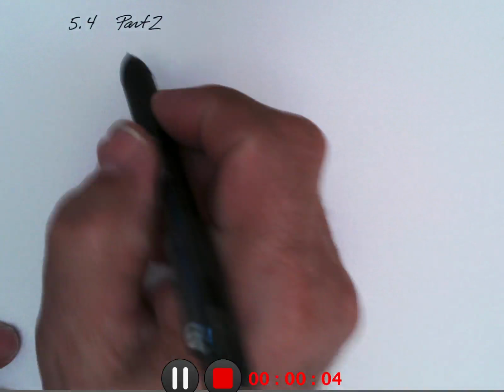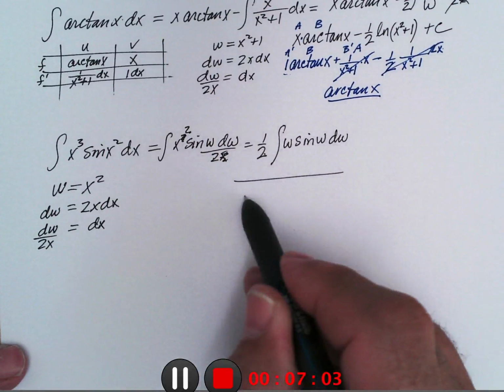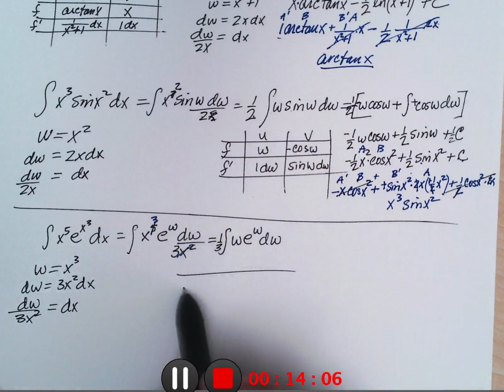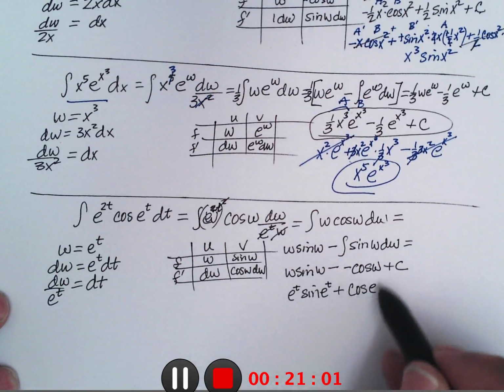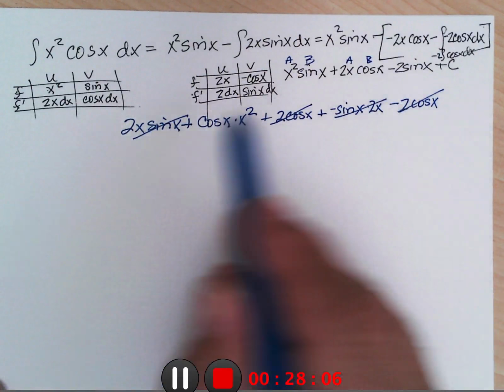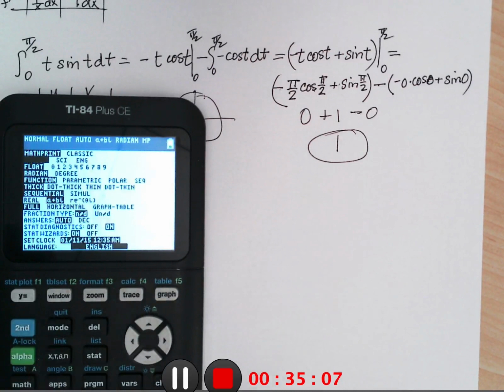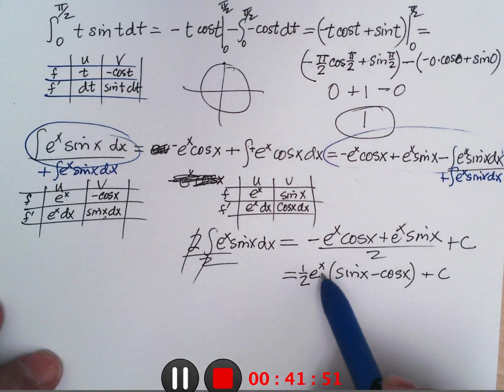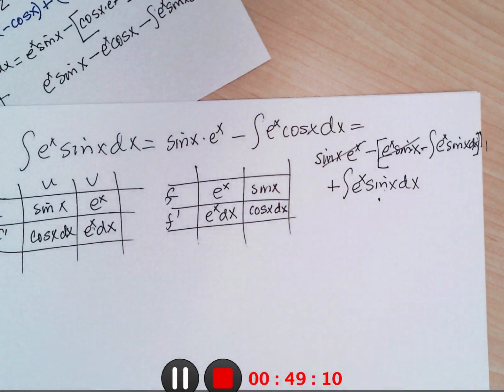Presentation 5 4 Part 2